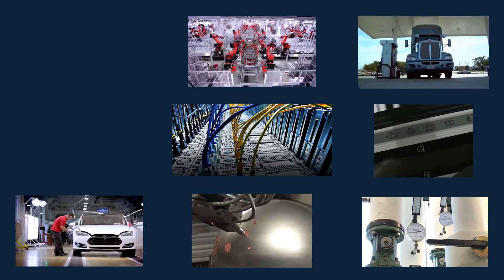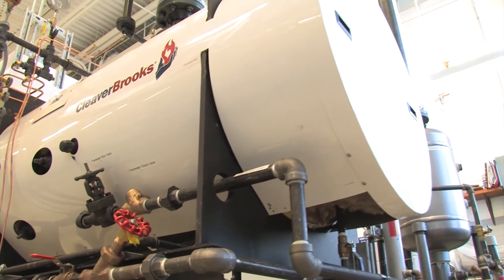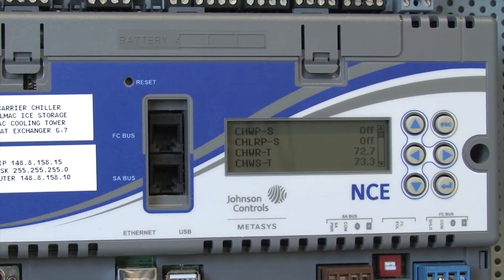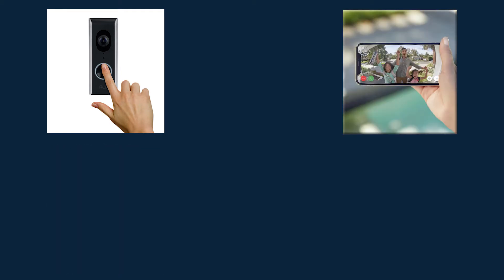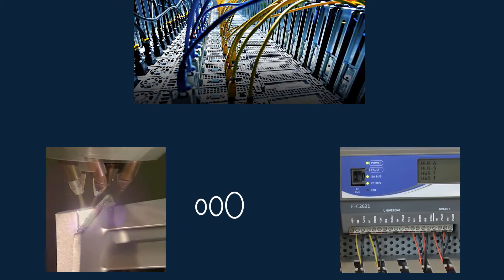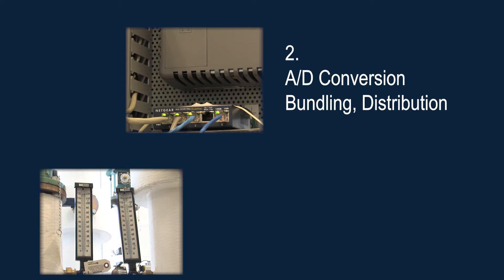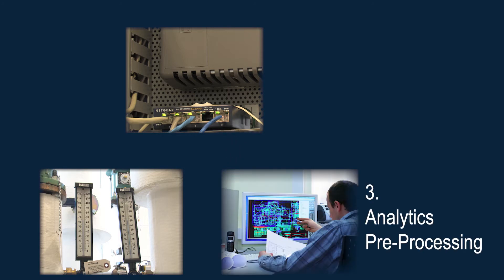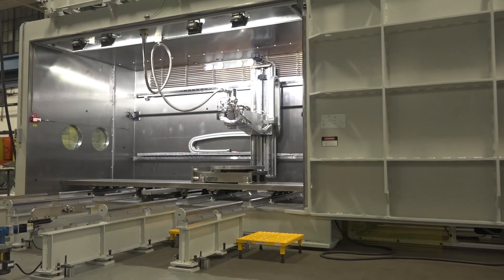Project NEXUS - What is the Industrial Internet-of-Things?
Project NEXUS - An introduction to the Industrial Internet-of-Things.